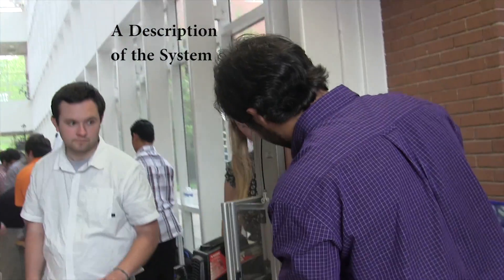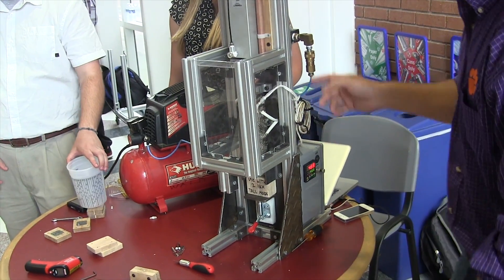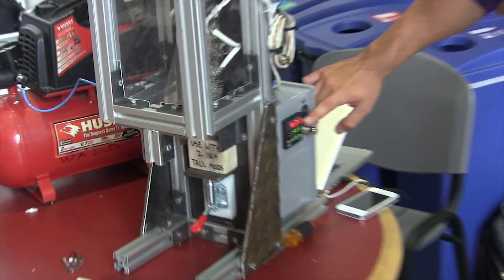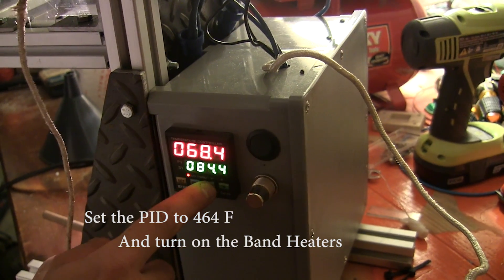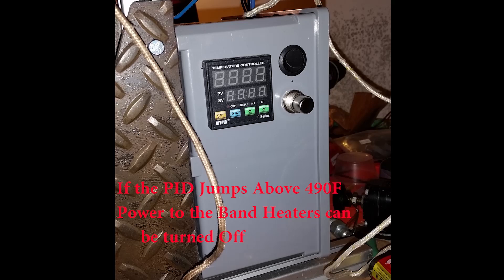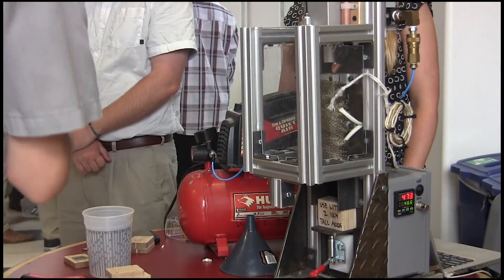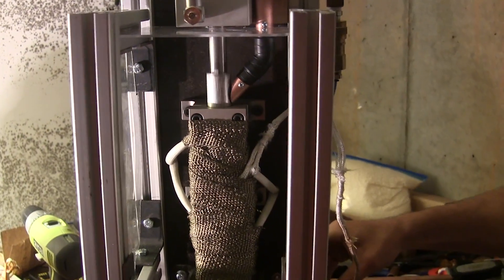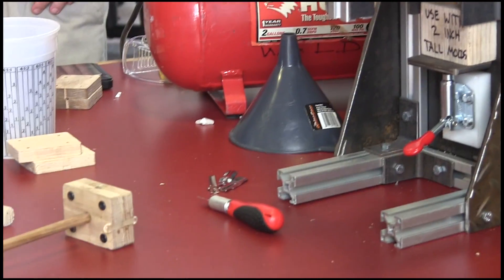Polymer Injection Molding Machine Demonstration Video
This Clemson University Senior Design Project was to build an Injection Molding Machine under a $450 Budget.